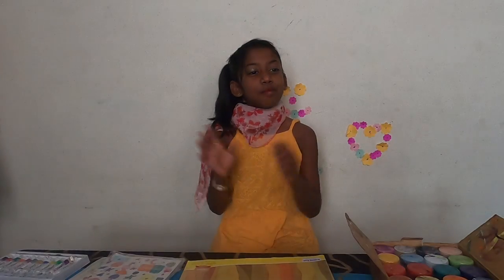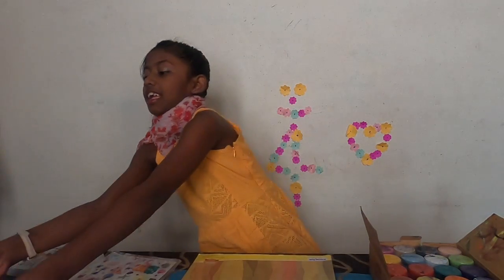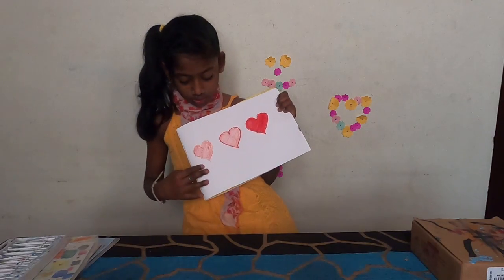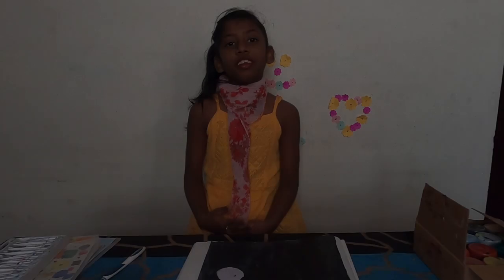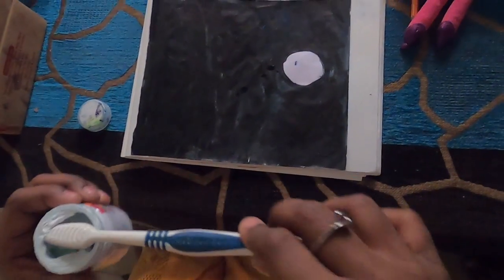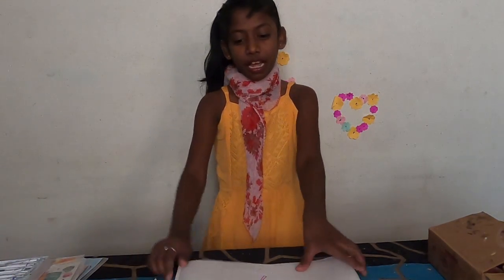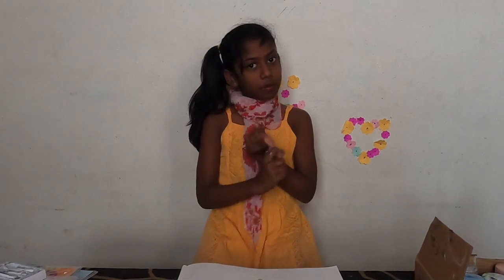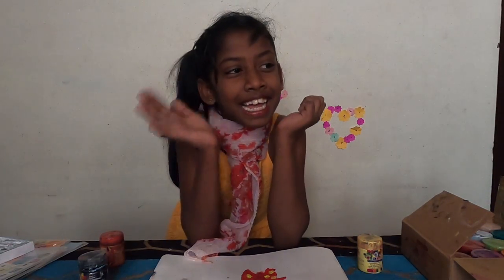Nina's Painting Tricks